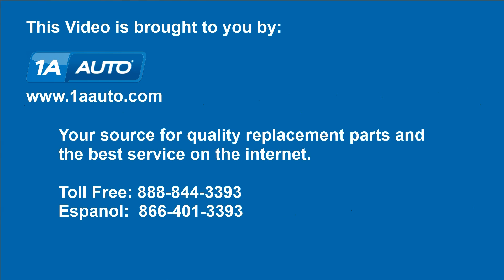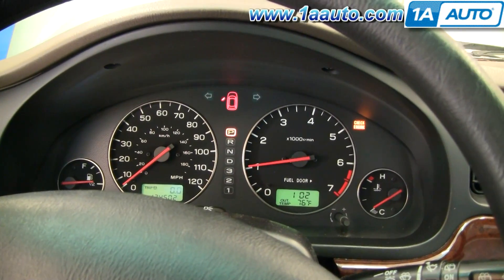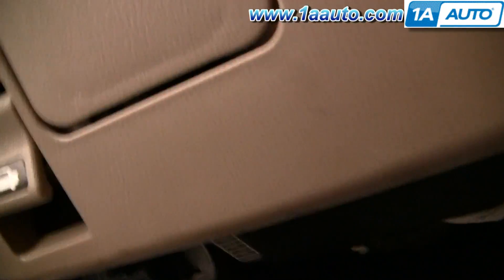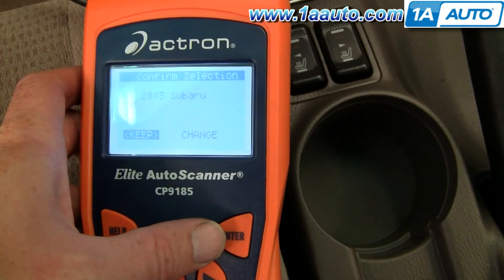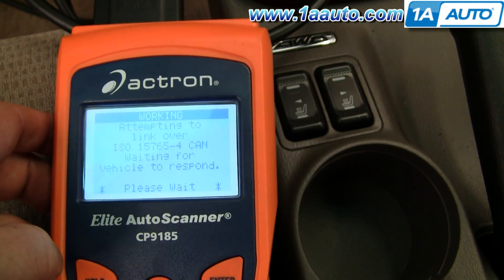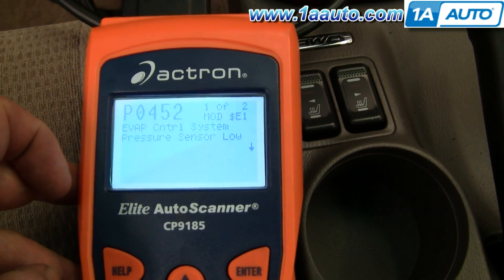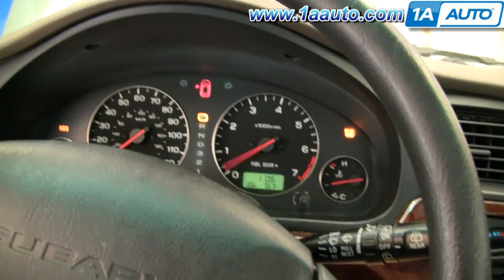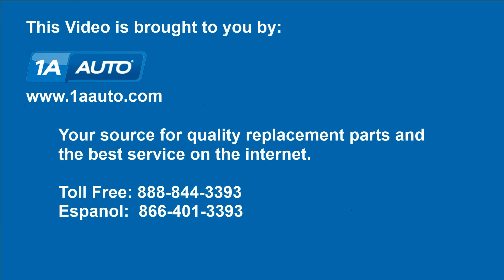My Check Engine Light Is On - What Happens Next?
In this video, 1A Auto shows you how an OBDII scanner works to retrieve the trouble code from the vehicle's computer system.

🔧 List of tools used:
• Scan Tool